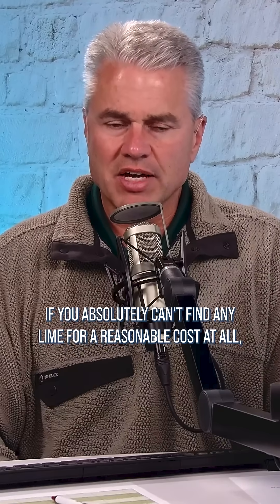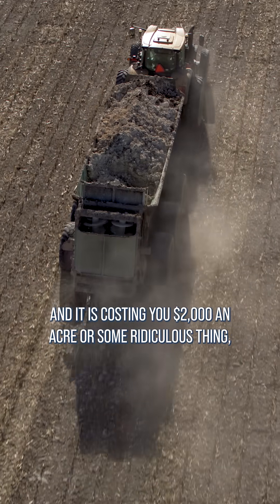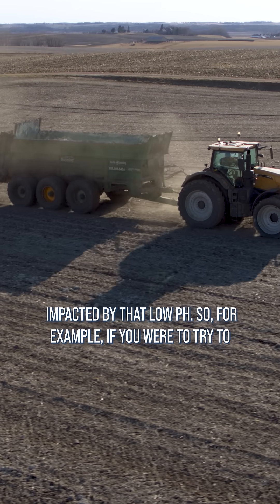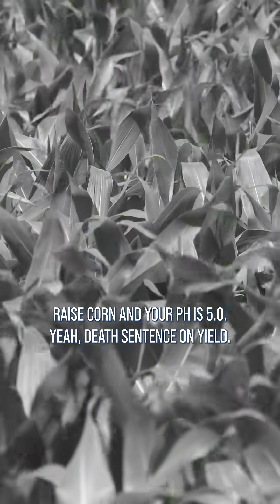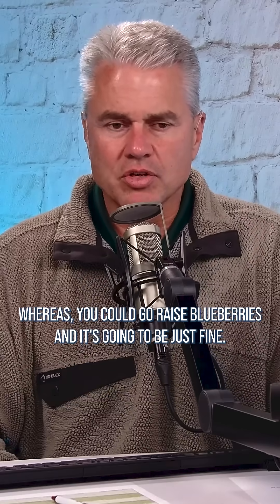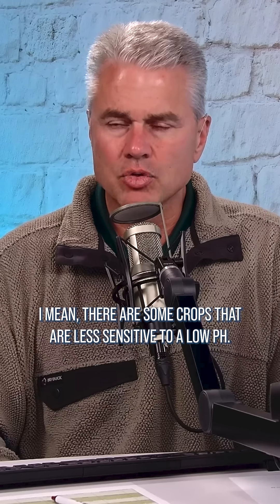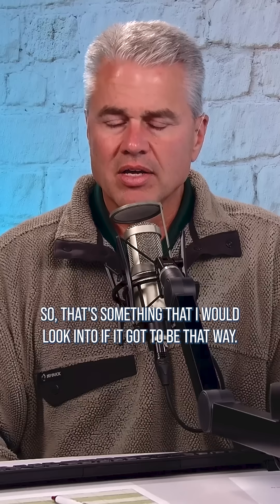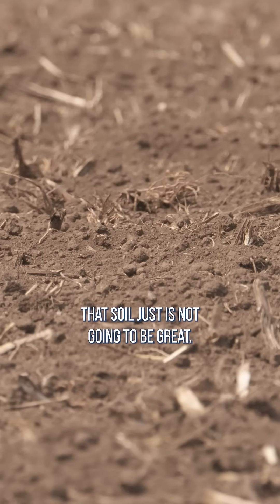Raising soil pH with lime is so important for corn.